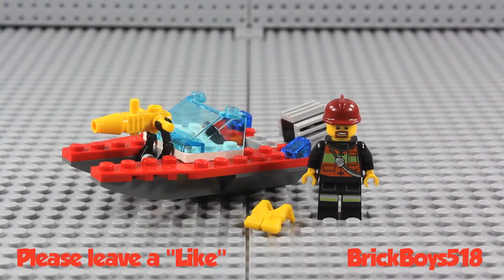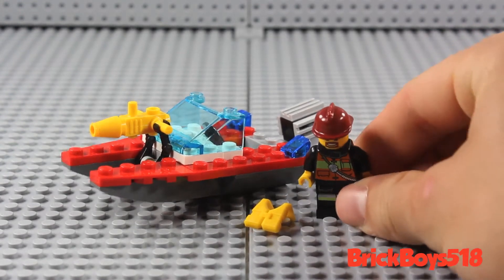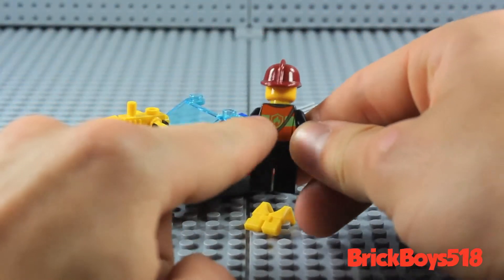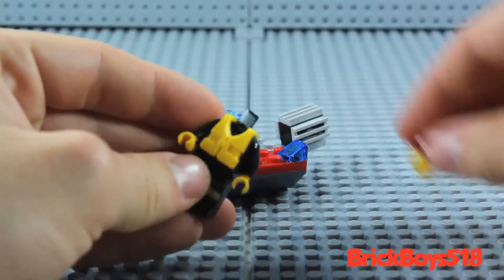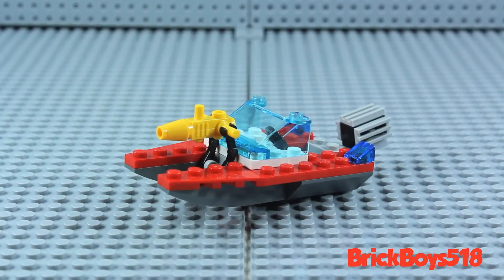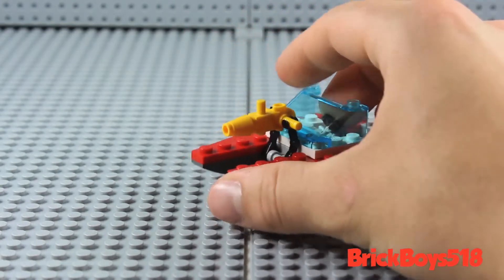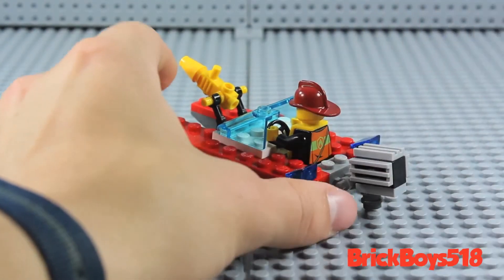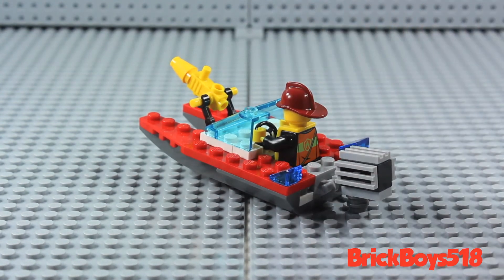LEGO Set Review: City Fire Speedboat (30220) from 2013 [Polybag]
This is a review of the LEGO City Fire Speedboat (30220) polybag. This set came out in 2013, contains 40 pieces and 1 minifigure.